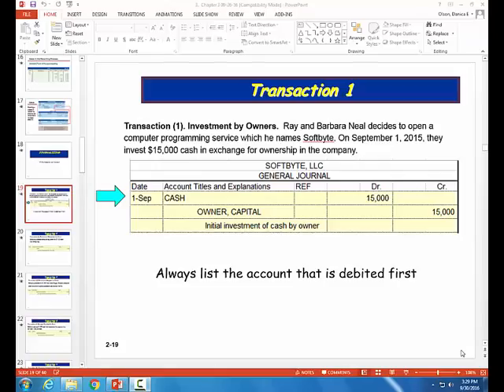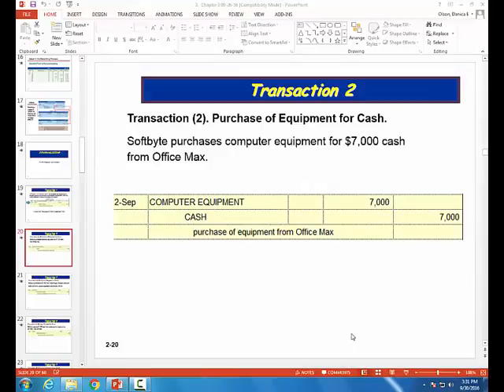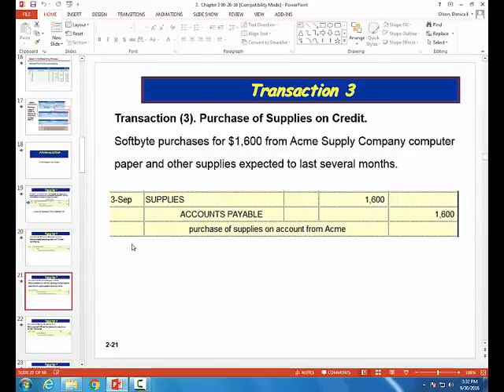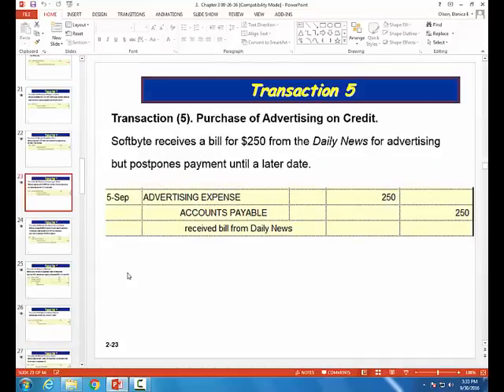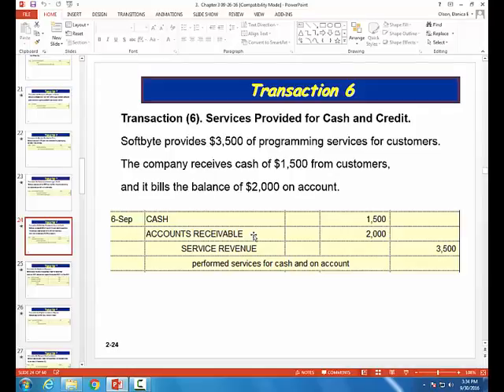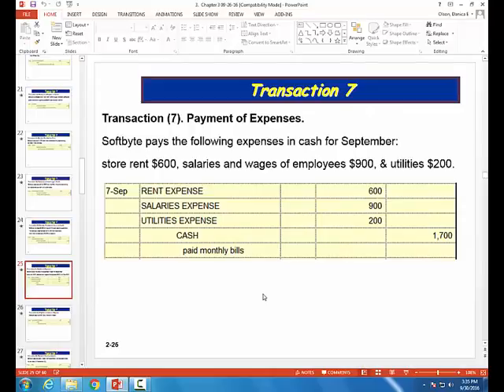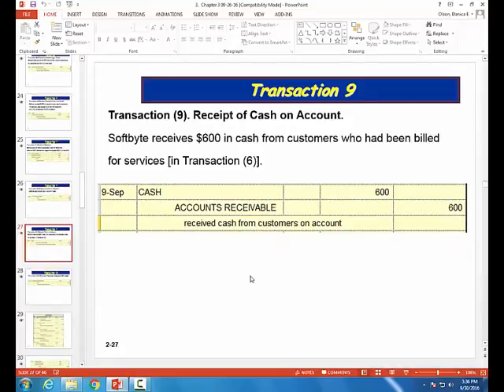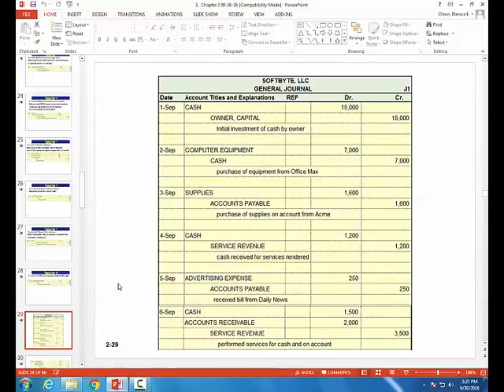3. Journal Entries